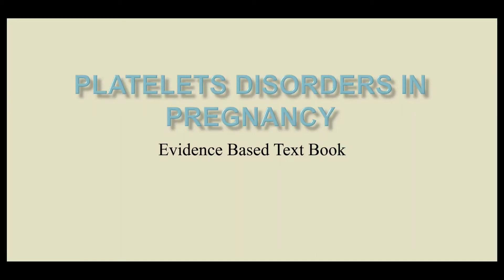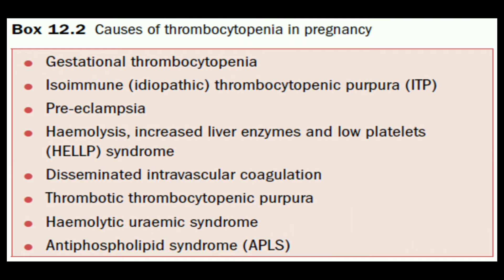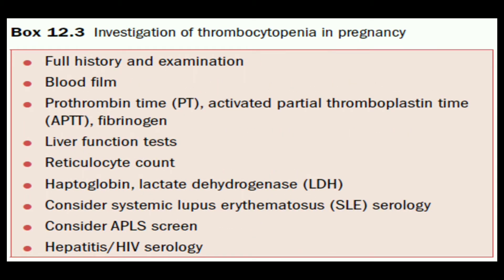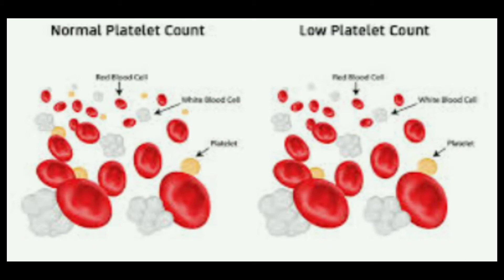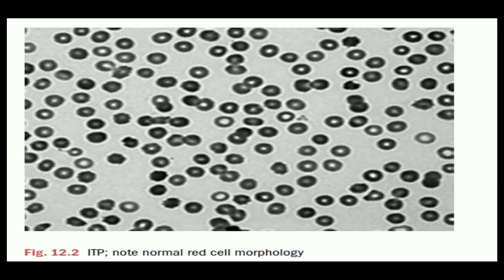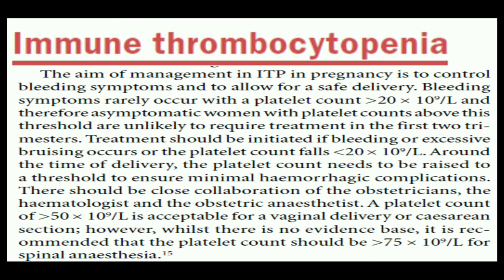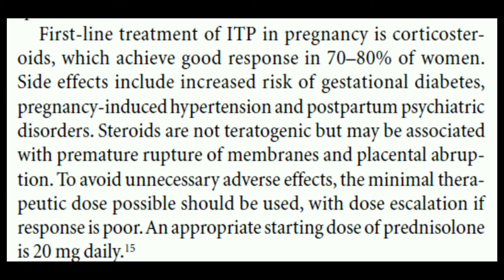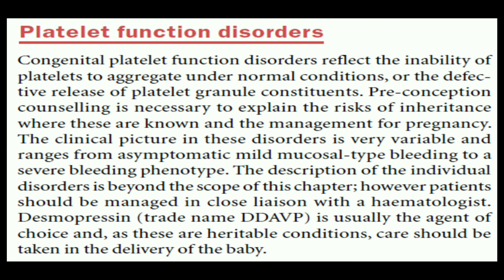Thrombocytopenia in Pregnancy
This video discusses Thrombocytopenia in Pregnancy and its associated topics e.g. the causes of Thrombocytopenia in Pregnancy, Thrombocytopenia in Pregnancy treatment, and types of Thrombocytopenia in Pregnancy etc.